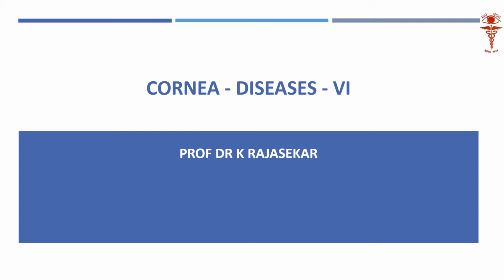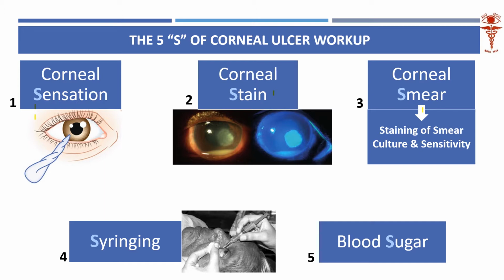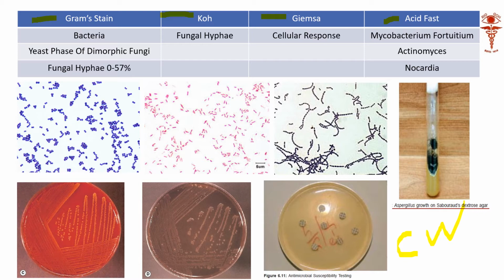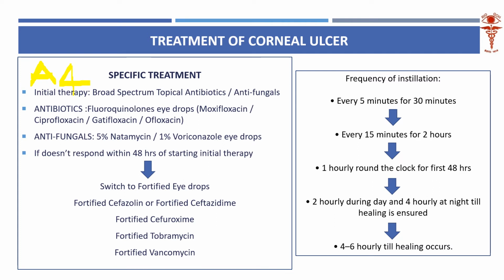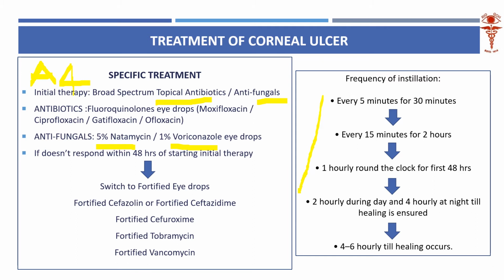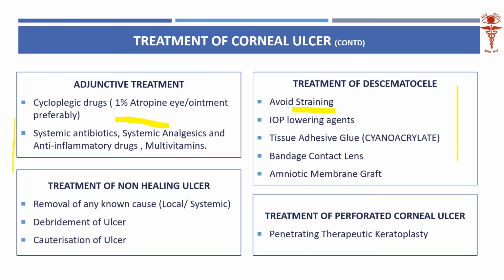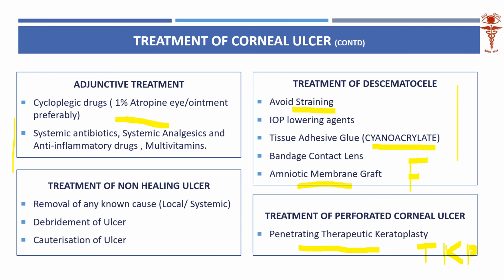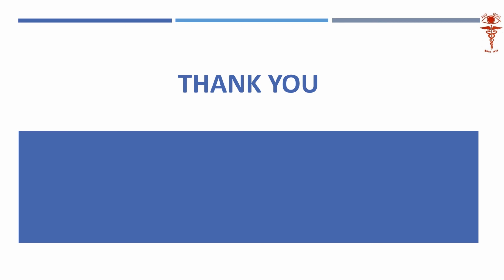Prof Dr K Rajasekar - CORNEA 6 - Ophthalmology MASTER CLASS - POWER NOTES - MMC RIOGOH